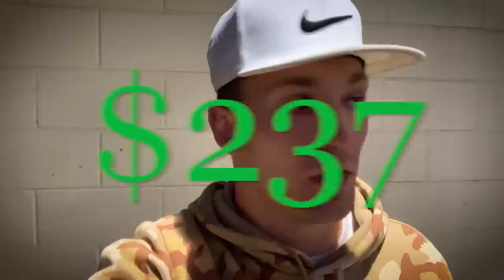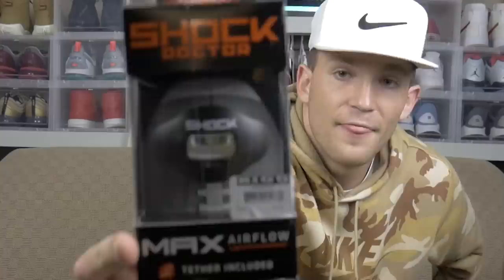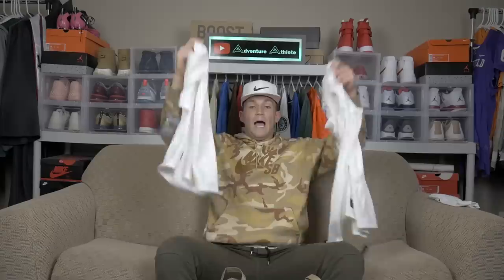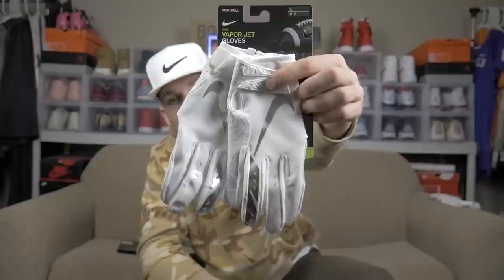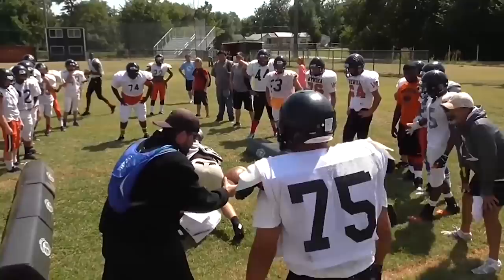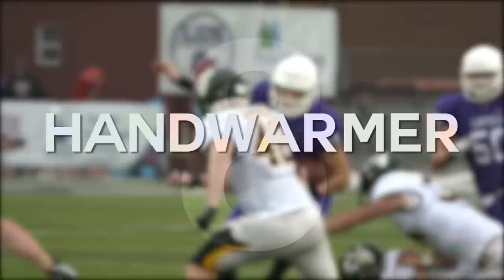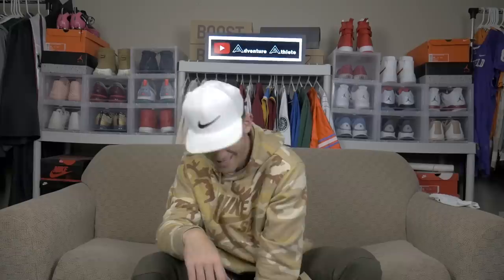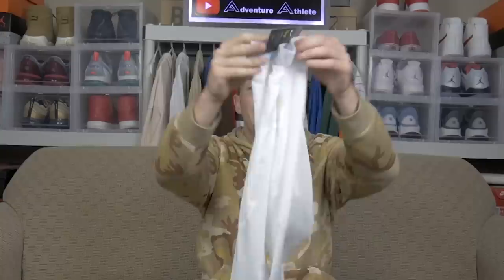Top 10 Football Accessories Football Players NEED For Practice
🎯- 💰- Join my PATRON Community if you would like to gain more exclusive access/content and the opportunity to receive private coaching/mentorship